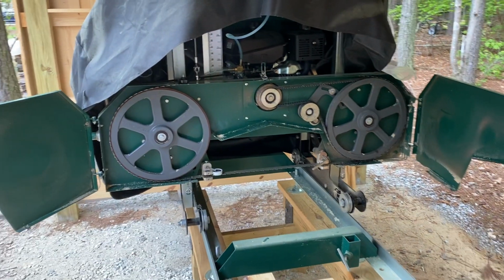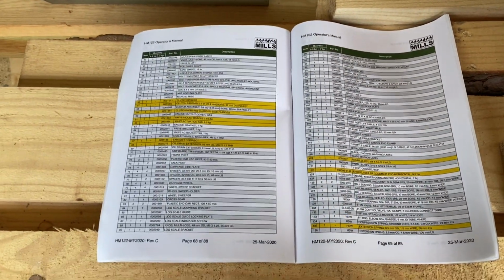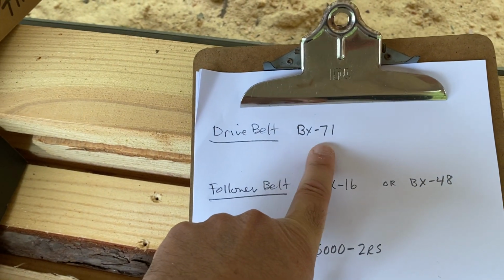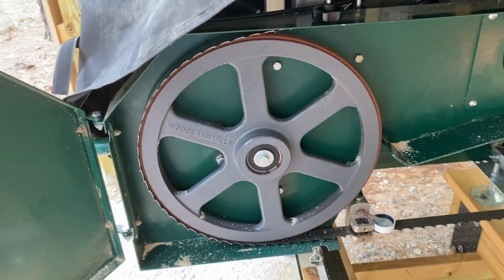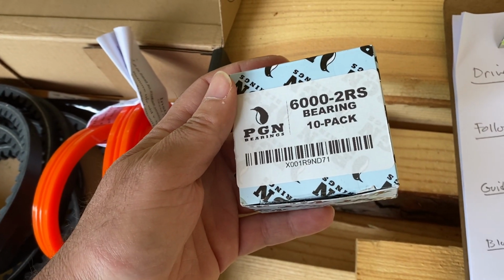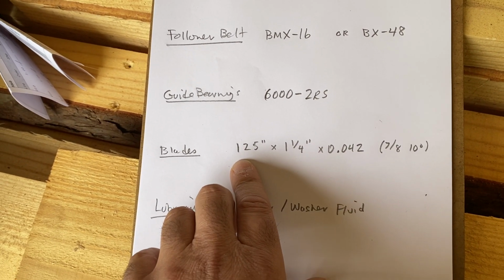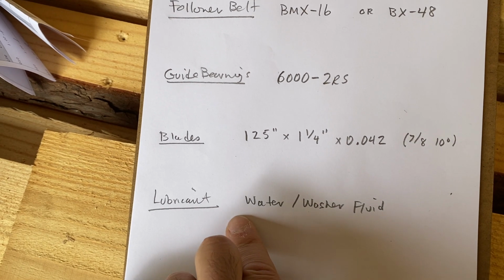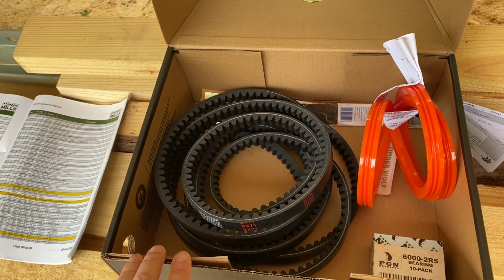Spare parts and consumables for a Woodland Mills HM-122 and similar bandsaw mills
Short video to talk about common spare parts and consumables for your sawmill, and how easy it is to source the most common items.

(10 Pack) PGN 6000-2RS Sealed Ball Bearing - C3-10x26x8 - Lubricated - Chrome Steel